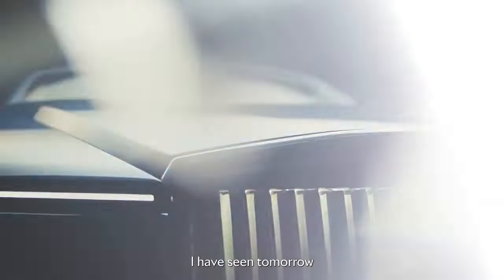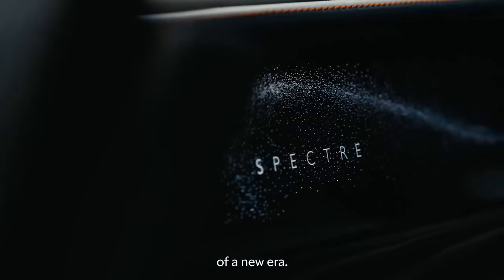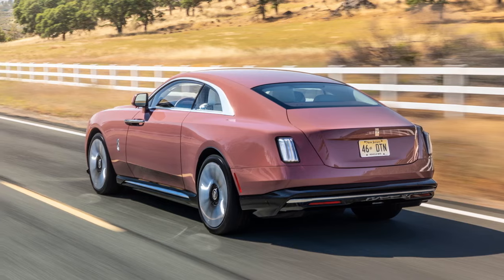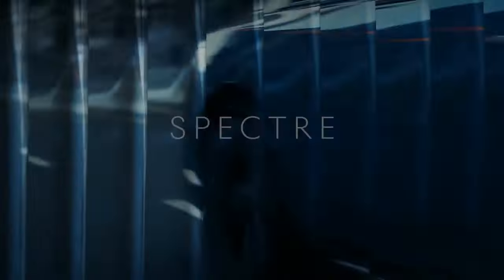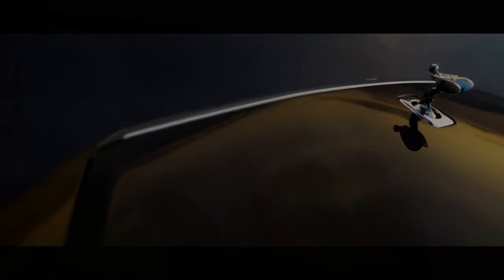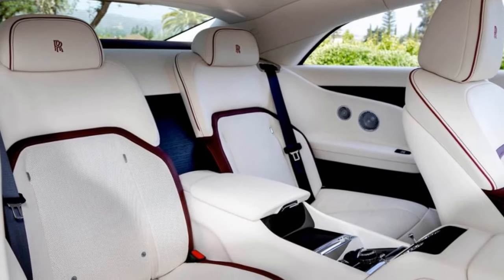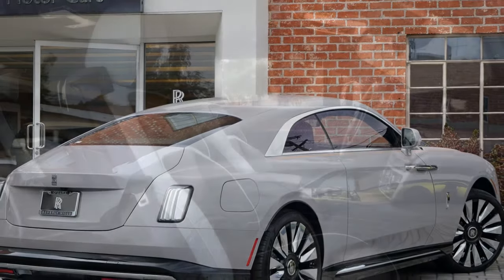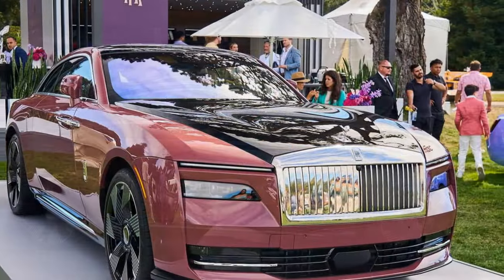2024 Rolls-Royce Spectre First Drive, Where Innovation Meets Bespoke Excellence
2024 Rolls-Royce Spectre First Drive, Where Innovation Meets Bespoke Excellence

1. We use trusted media sources in loading news and narrative content that we provide, in order to maintain accuracy and facts. We also include sources as references. please visit the sites we provide for more in-depth information related to the information or discussion we raise.

2. The material we use in making this video, is free and non-copyrighted content, or Creative Commons content, with fair use of content. If there is a problem or material that we use in the video in this channel, or there is a discussion about future business.

Thanks,